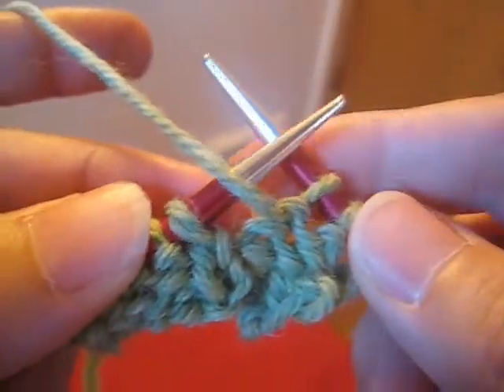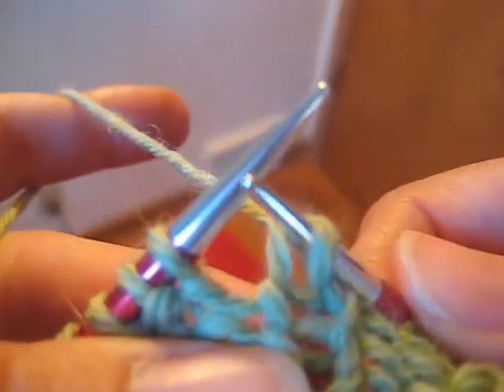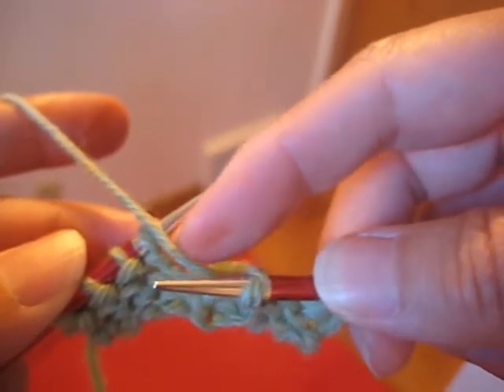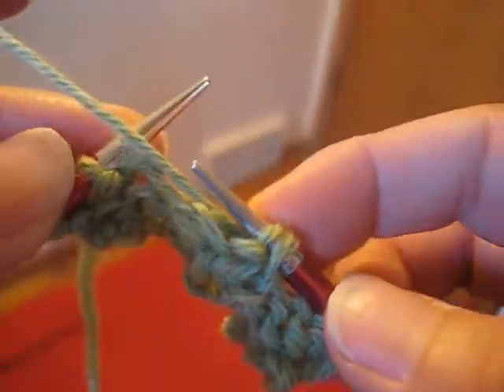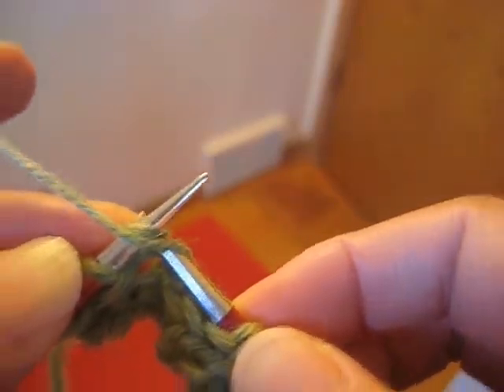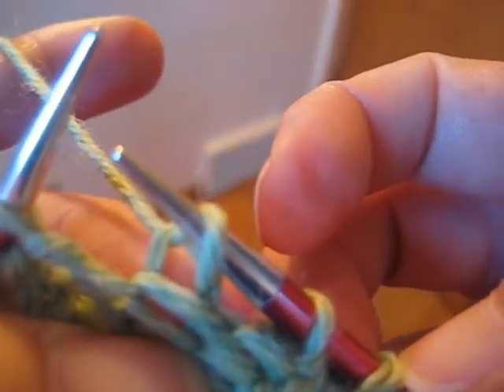Knitting with yarn held in front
Reverse Norwegian Purl. How to knit with the yarn held in front
Apparently, this is basically how to do Portuguese knitting.  From Ask a Knitter, This Week in Ravelry, issue 57.